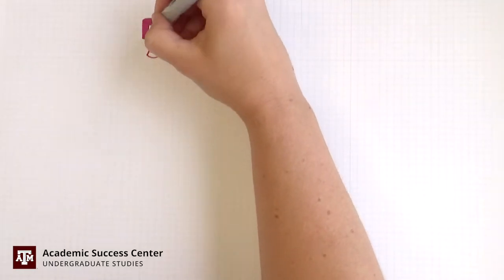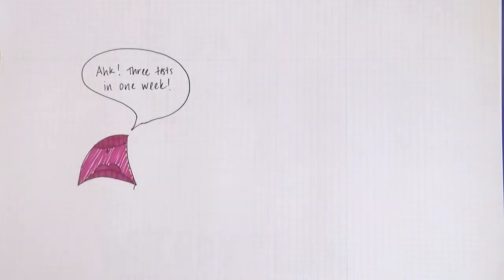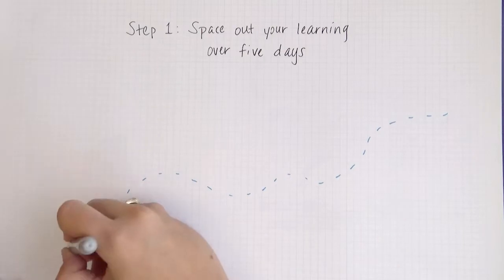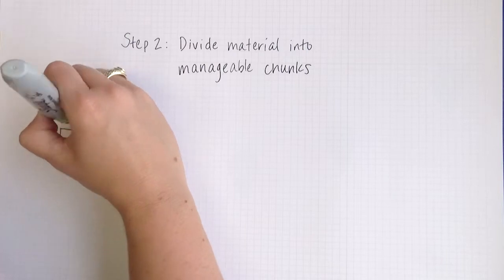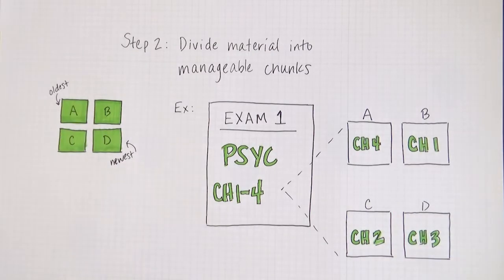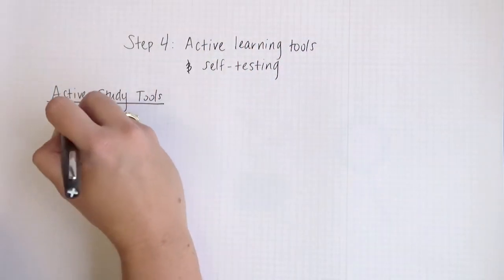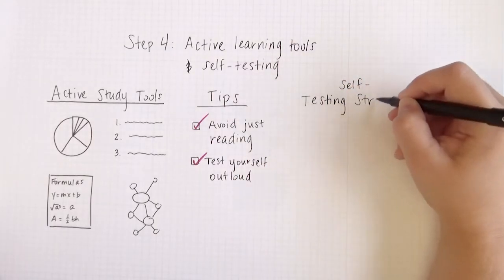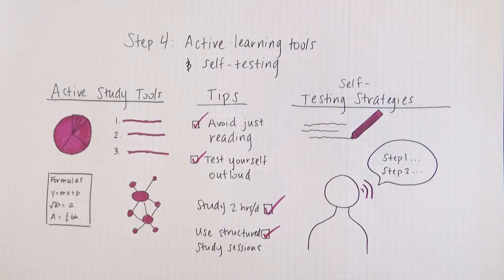5 Day Study Plan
Reference: Van Blerkom, Dianna. Orientation to College Learning. Belmont, CA: Wadsworth, 2004.

In college you’re expected to learn vast amounts of material. The secret to success is organization. By planning and structuring your study sessions, you’ll mange your time and tap into the most efficient ways to learn. One of the best study organizing tools is the five-day study plan, which helps you use the five days before an exam to prepare.
To learn more about the 5 Day Study Plan and other academic success strategies, visit the study and learning handouts section of our